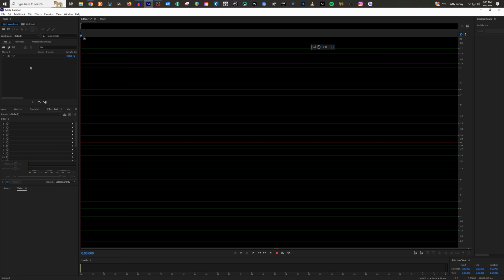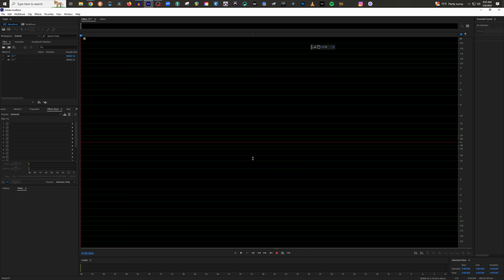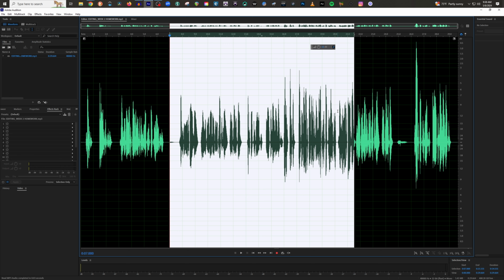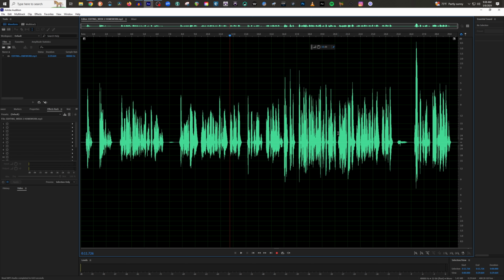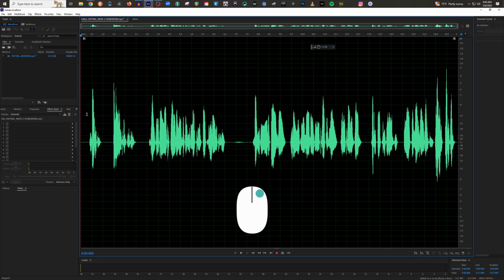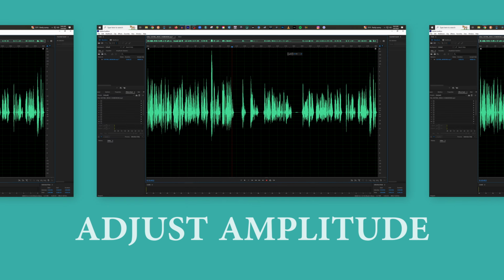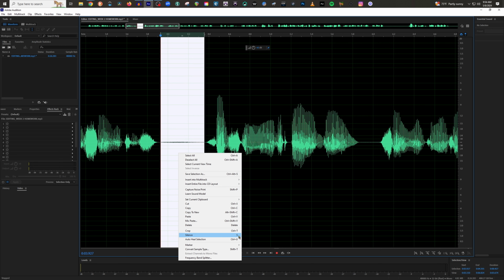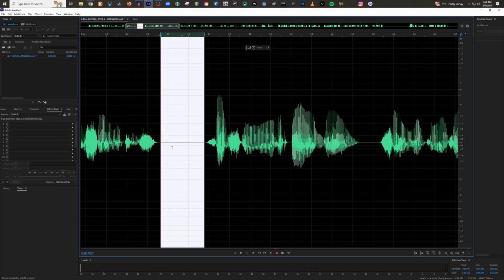How To Edit Audio Inside Adobe Audition